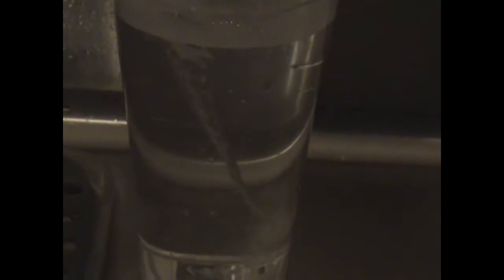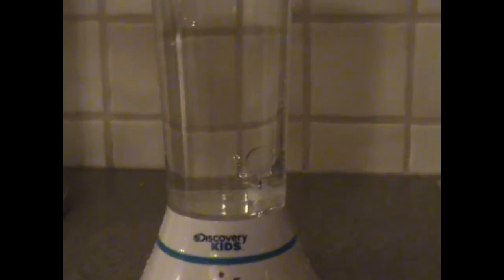hot vs cold water in water tornado maker